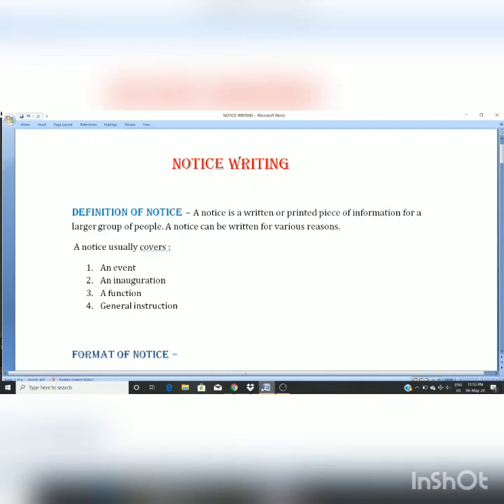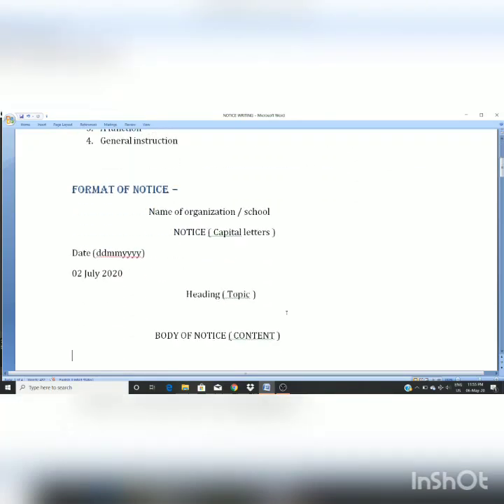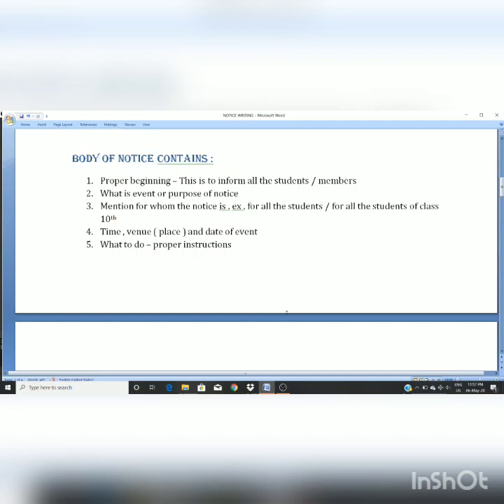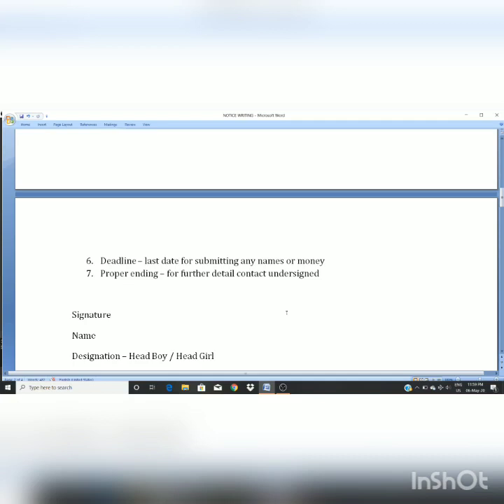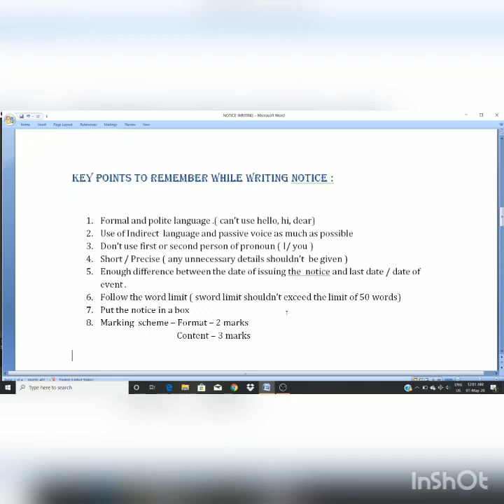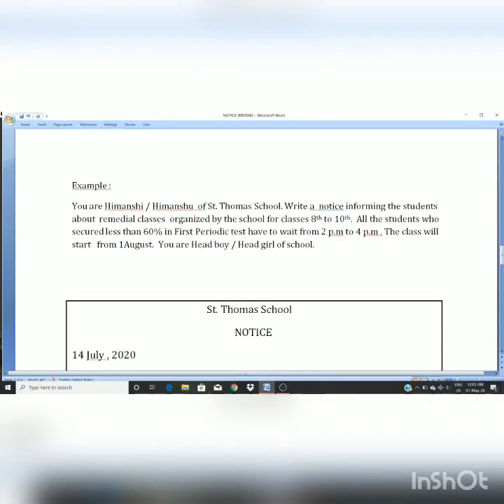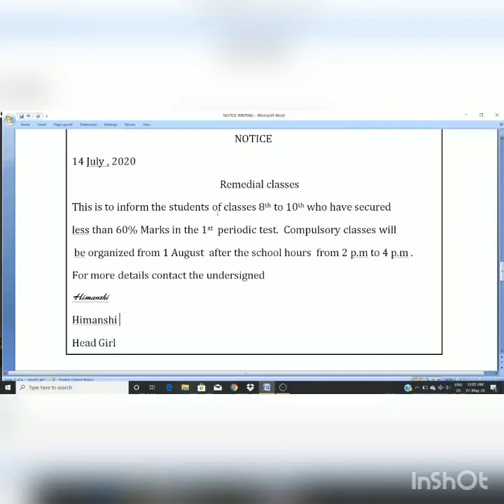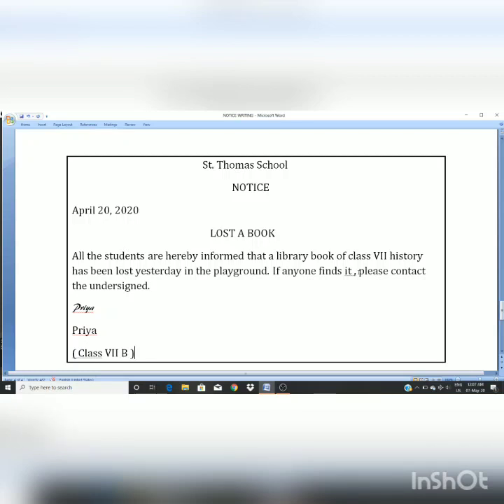Notice Writing !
A notice is a written or printed announcement (Example - a notice for sale). It is written in order to inform a large number of people about something that has happened or is about to happen. It could be an upcoming event, competition, Lost and found notice or just a piece of information to be delivered to the targeted audience. It is generally written in a formal tone.